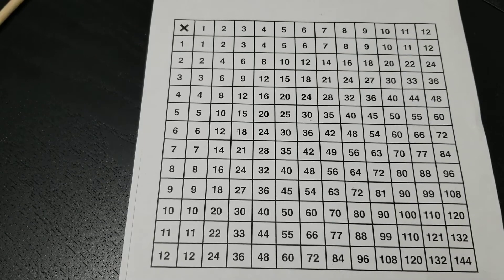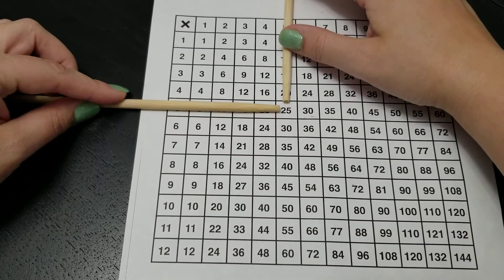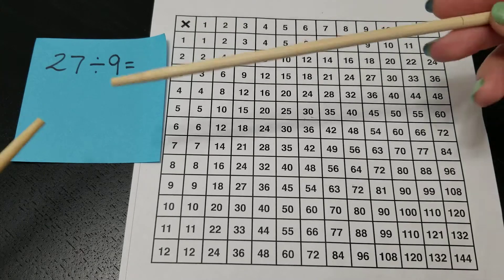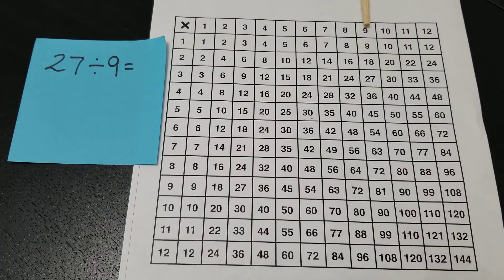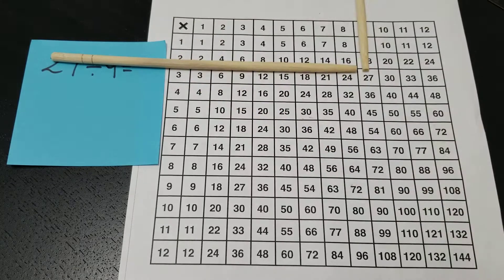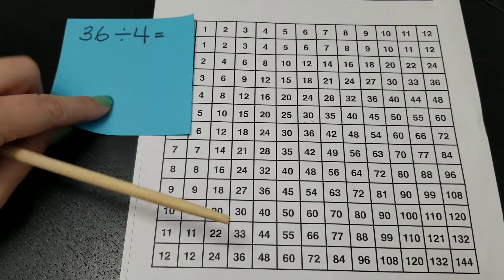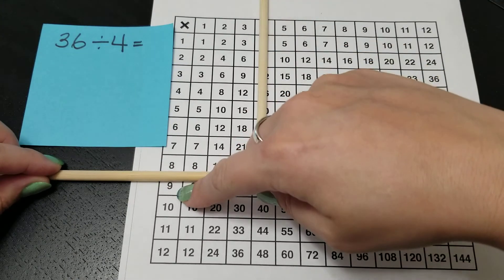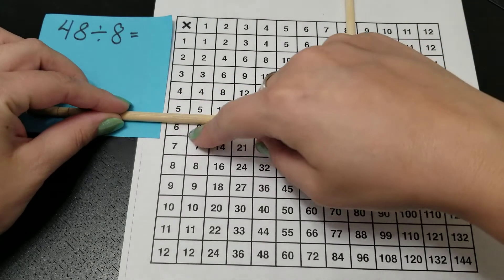Using Multiplication Chart to find Quotients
How to use a multiplication chart to answer division problems.